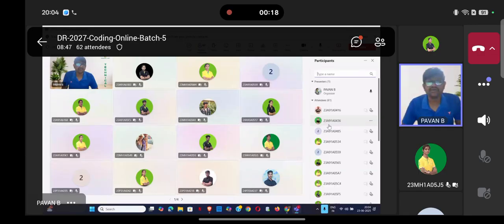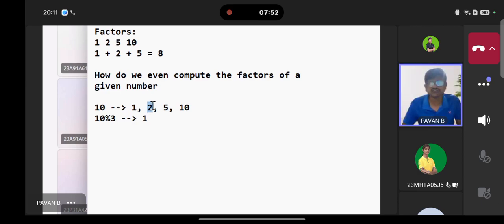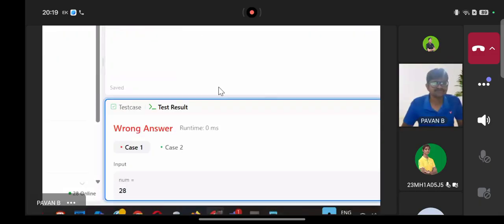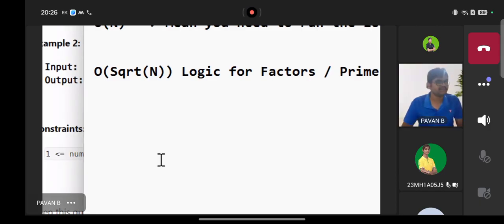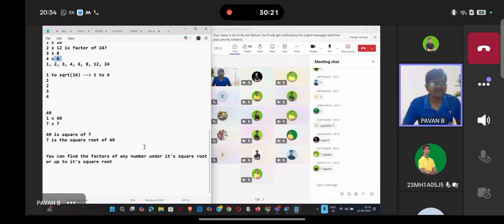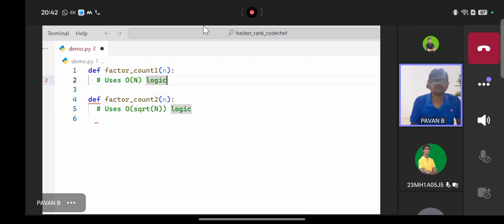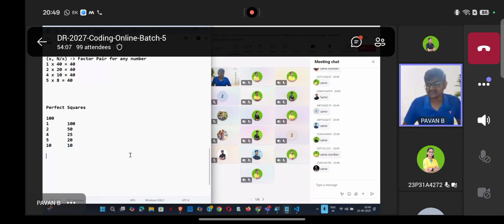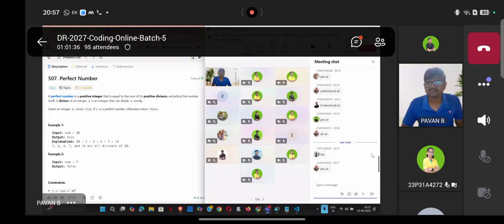Group 5 , day 2